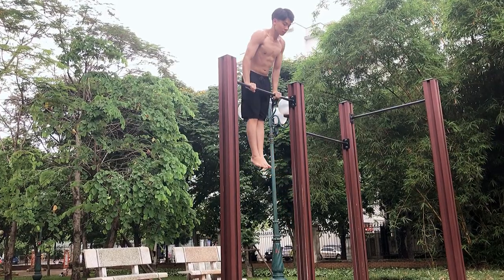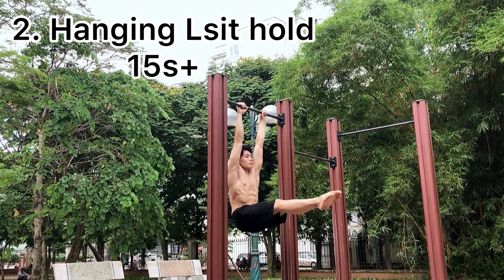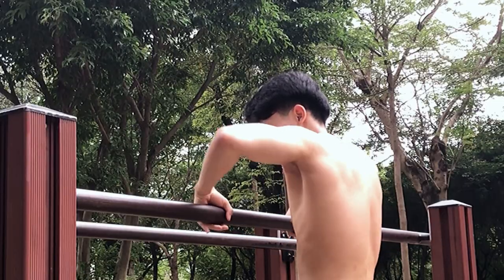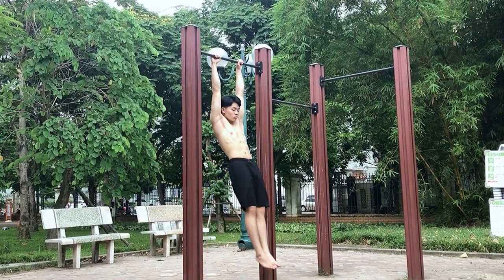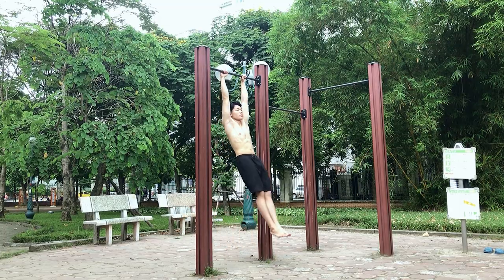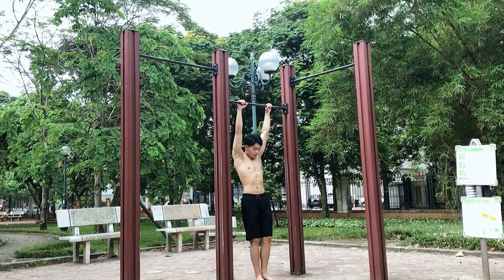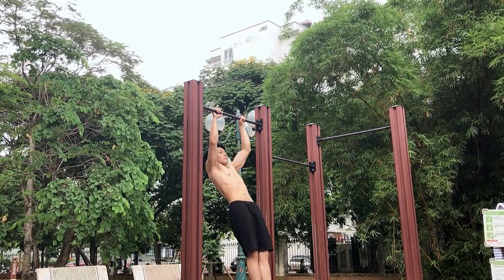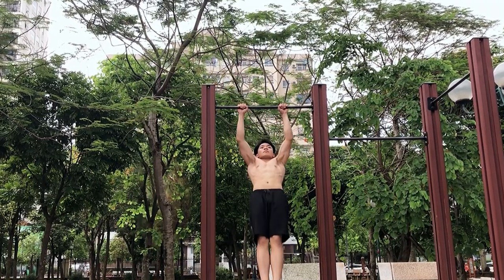I Learned How To Muscle Up In 5 Steps | Muscle Up Tutorial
In this video, you will learn exactly how I unlocked the muscle up with these 5 steps so you can use them to do your first muscle up!

The only thing you need to focus on is training steps 1, 2, and 3.

Steps 4 and 5 are a little bit more advance so when you have mastered the 1,2,3 it will be a lot easier to do the 4 and 5.

P.S: Don't forget to know exactly where your "PERFECT SPOT" is! :D